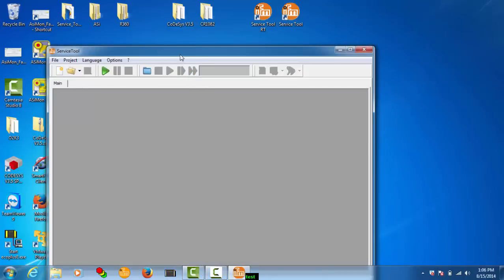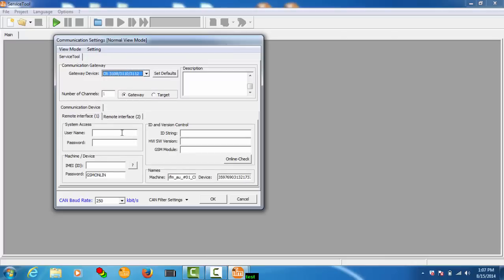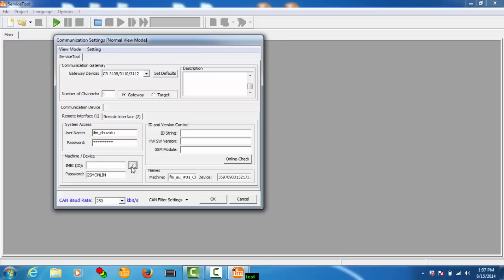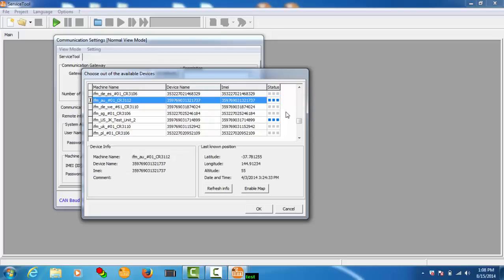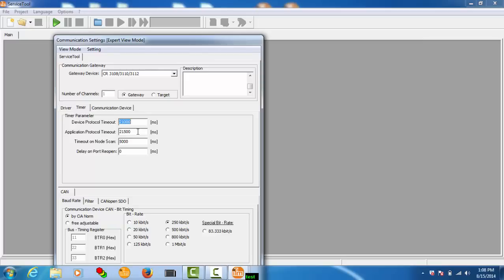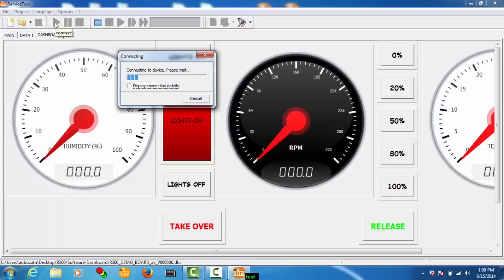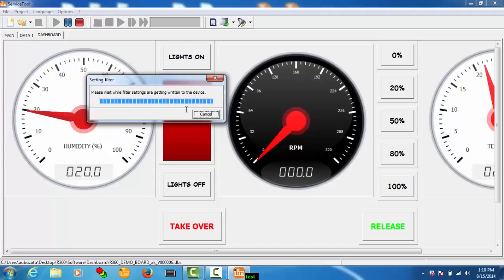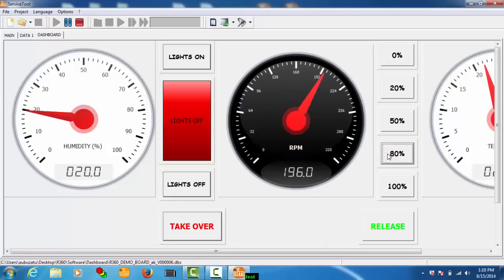How to: set up our CAN Remote CR3112